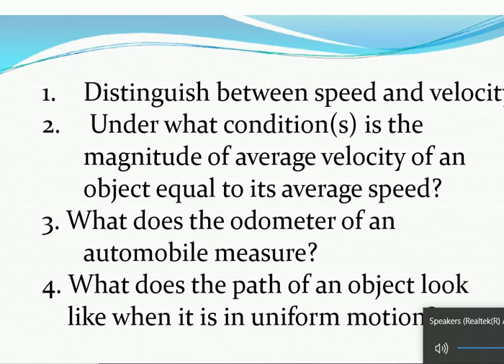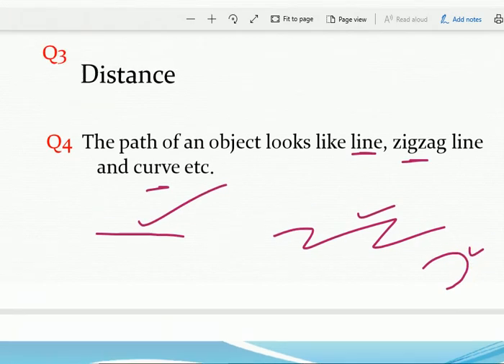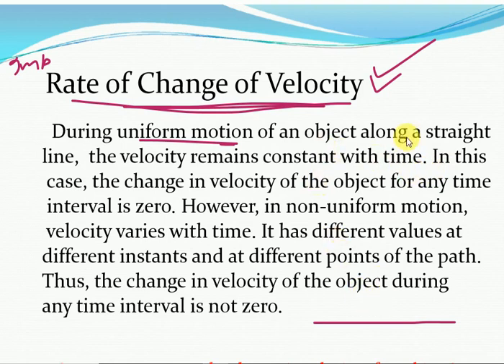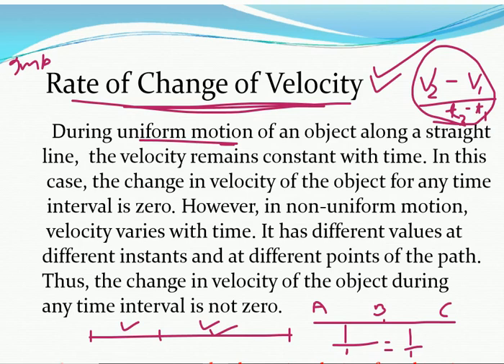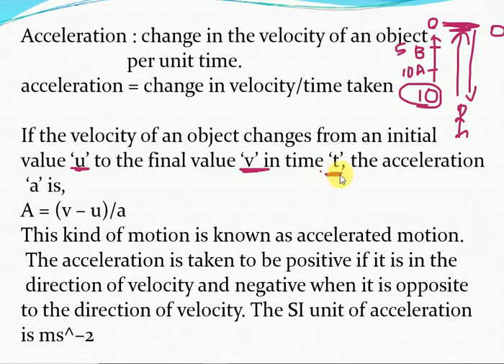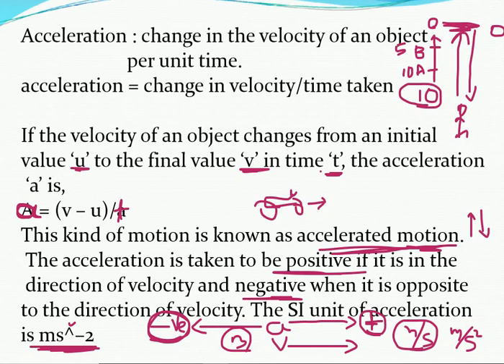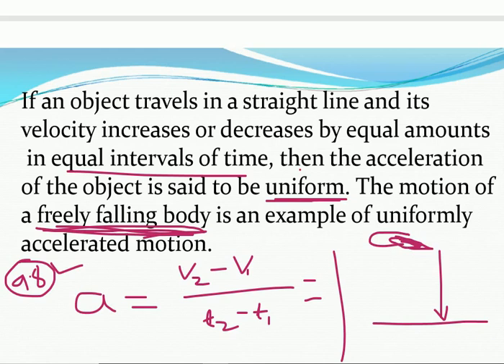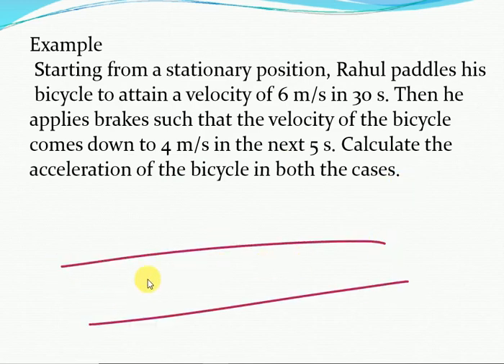CBSE Std IX Ch 8 Motion Part 4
In this video I have explained rate of change of velocity.